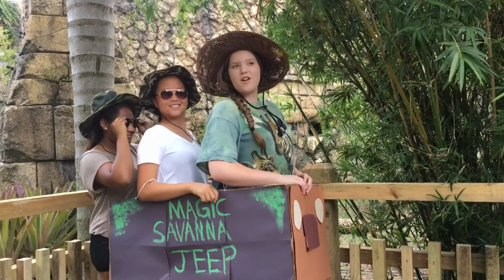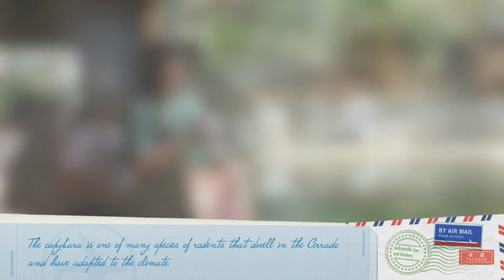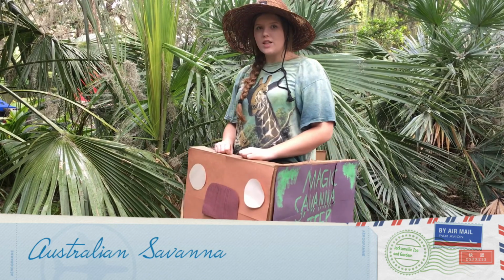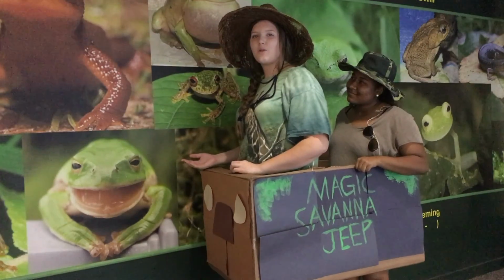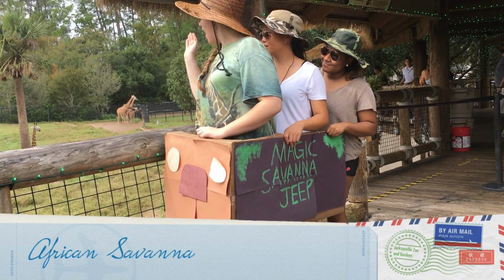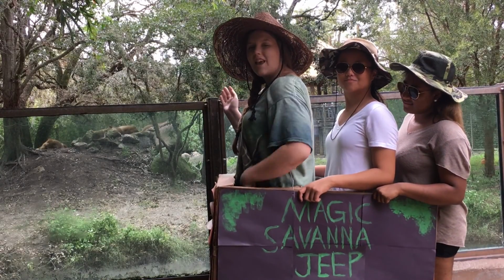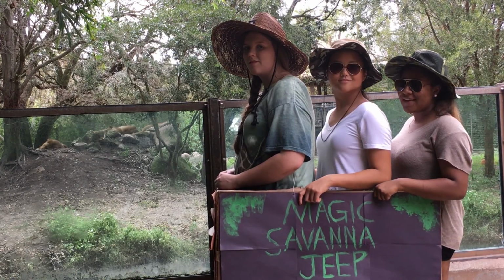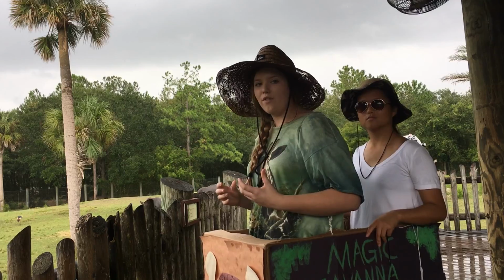Biome Project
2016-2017 AP Enviro Betancourt 4B
Father, Stretch My Hands Pt. 1- Kanye West